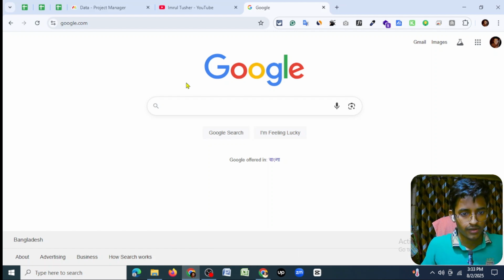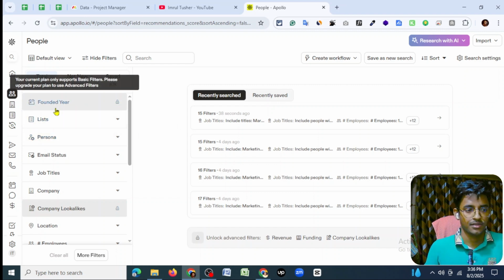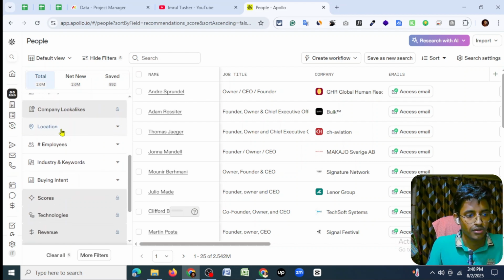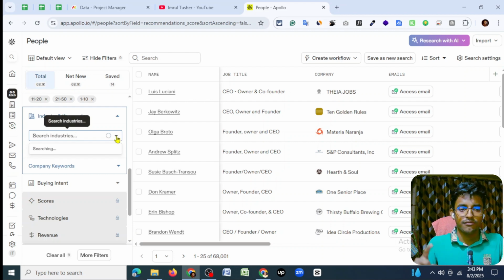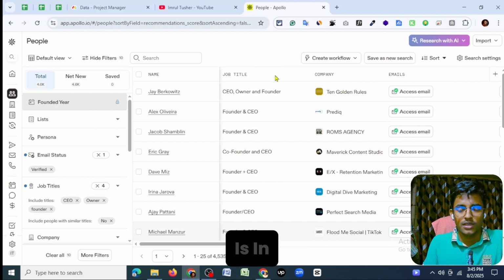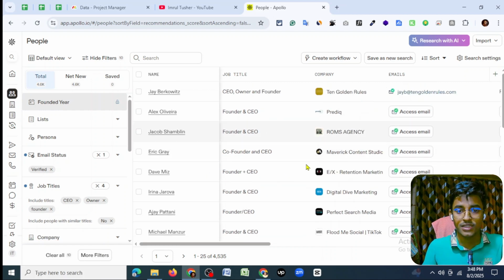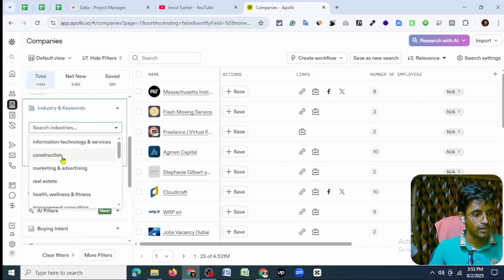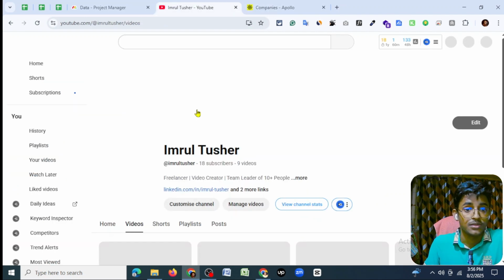How to find targeted leads using Apollo | Lead Generation Tutorial | Best Lead Generation Tools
Are you a freelancer offering B2B lead generation services or a business owner looking to scale using cold email outreach?

In this video, I am Imrul Tusher, walk you through how to use Apollo.io a powerful lead generation platform with over 300 million contacts and 30 million companies to help grow your business or freelance career.

🔴 I’ll guide you step by step on:
How to filter leads by job title, location, industry, and email status
How to use Apollo free plan effectively
Why Apollo is one of the best tools for generating high-quality leads

Whether you're a complete beginner or already working with clients, this tutorial will give you the clarity and confidence to start using Apollo like a pro.

💬 Need help or need lead generation services? reach out.